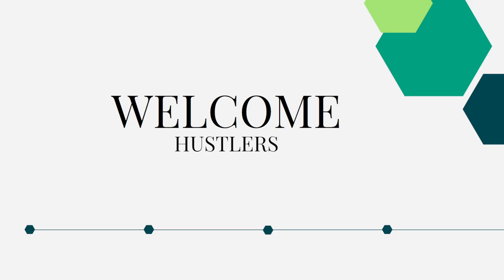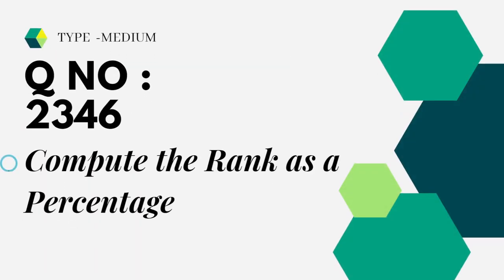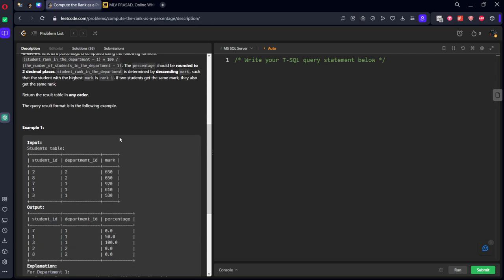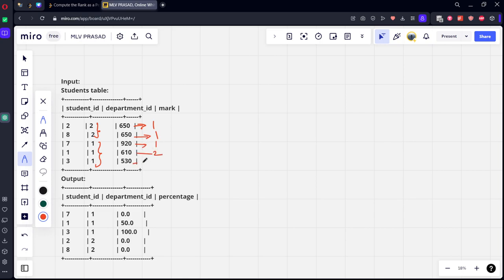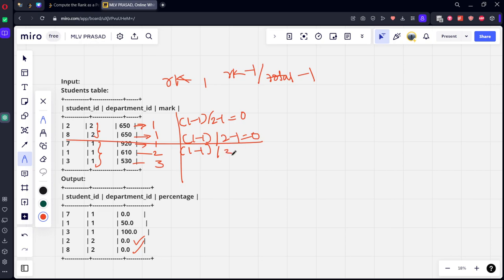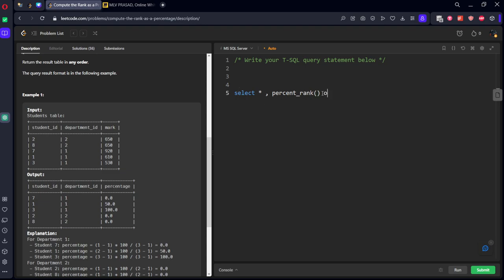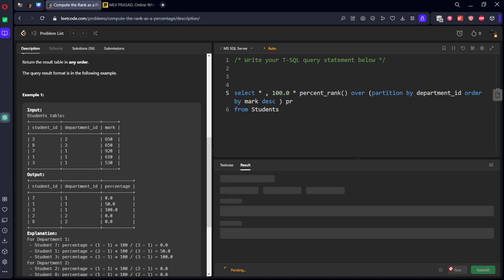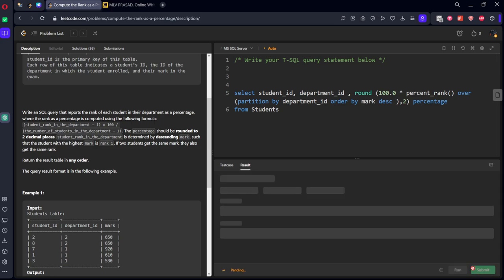MLV Prasad - LeetCode SQL [ MEDIUM] | 2346 | "Compute the Rank as a Percentage"